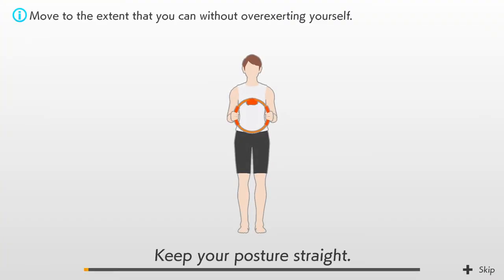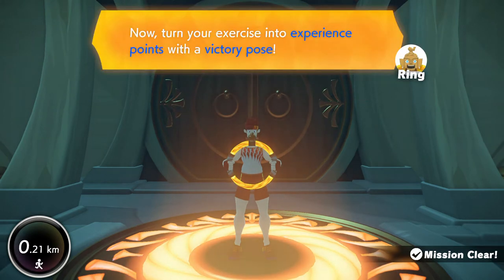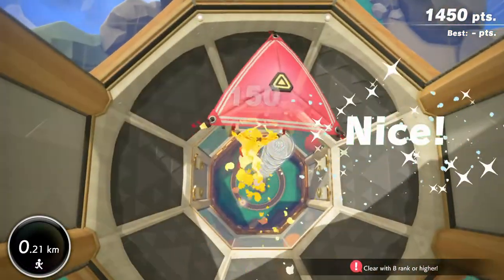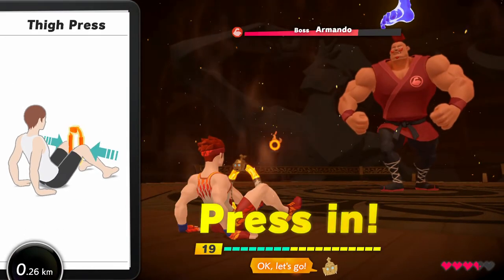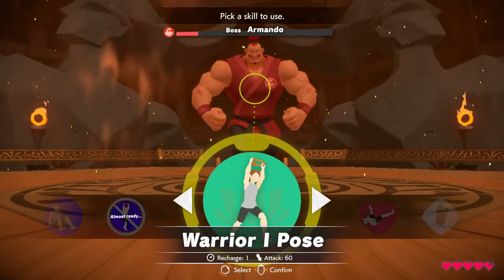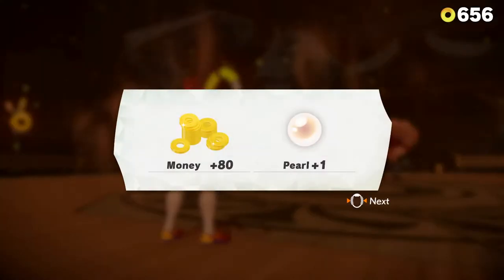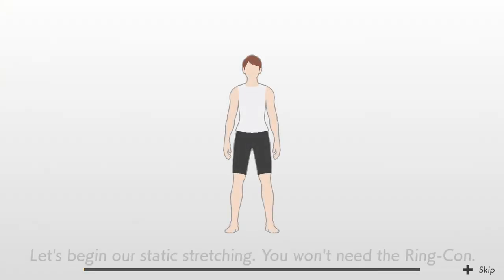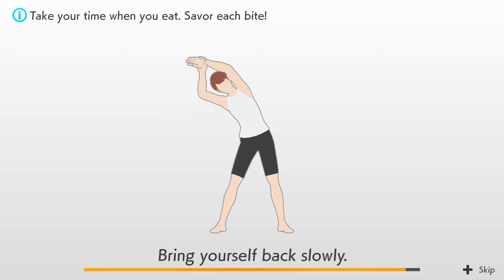Ring Fit Adventure (Switch) - 14 - World 5, Part 3/6 (Playthrough Complete)